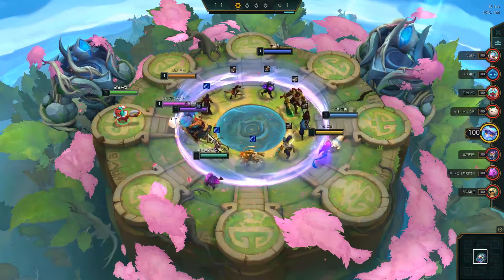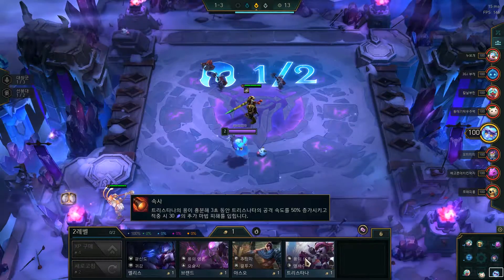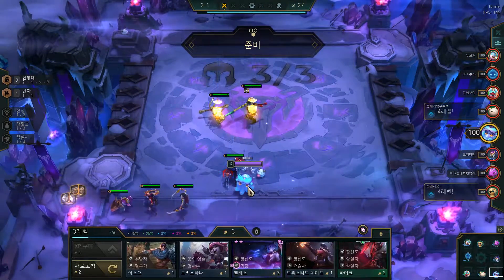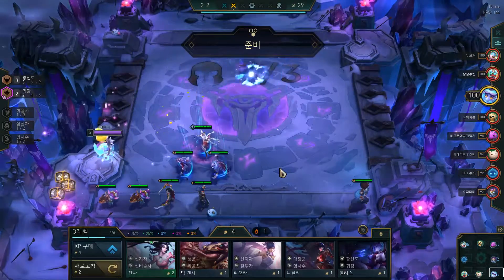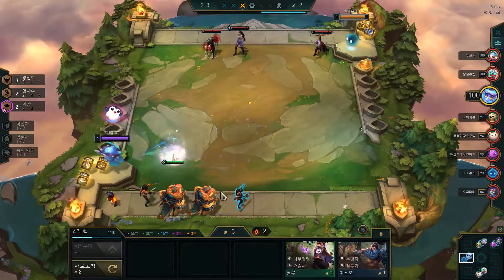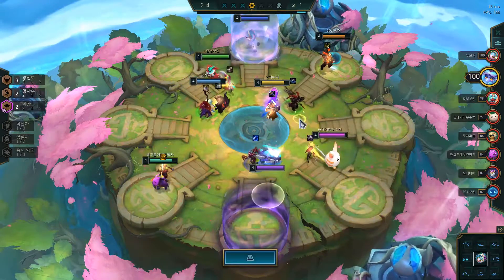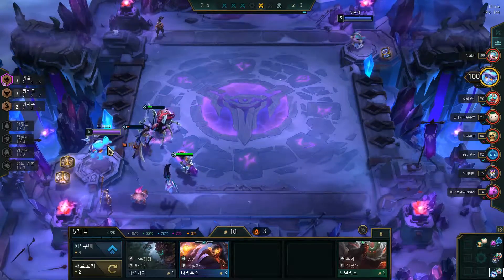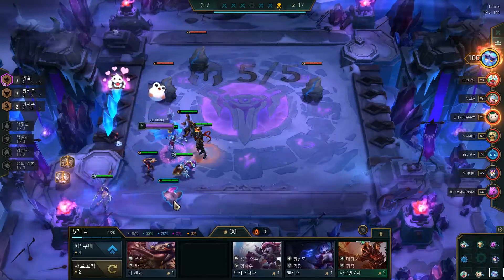TFT Guide | MUST LEARN TO PLAY COMP! RANK UP WITH HARD CARRY SIVIR | CHALLENGERS | TFT SET 4.5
TFT All SET CHALLENGERS [South Korea server]
South Korea server id : IlIlllIIlIIIlIl

Teamfighttactics(TFT) 4.5

ALL synergies
Cultist Divine Elderwood Enlightened Exile Fortune Ninja Spirit TheBoss Warlord Fabled Dragonsoul Daredevil Adept Assassin Blacksmith Brawler Duelist Emperor Executioner Keeper Mage Mystic Sharpshooter Slayer Syphoner Vanguard

Max synergiex
9Cultist 8Divine 9Dragonsoul 9Elderwood 6Enlightened 2Exile 3Fabled 6Fortune 4Ninja 4Spirit 9Warlord 4Adept 6Assassin 8Brawler 8Duelist 4Executioner 6Keeper 7Mage 6Mystic 6Sharpshooter 6Slayer 4Syphoner 8Vanguard

Champions
1Cost
Brand Diana Fiora Garen Maokai Nasus Nidalee TahmKench Tristana TwistedFate Wukong Yasuo

2Cost
Annie Braum Janna Jarvan Jax Lulu Nautilus Pyke Rakan Teemo Vi Vladimir Zed

3Cost
Akali Darius Irelia Kalista Katarina Kennen Kindred Neeko Nunu Shyvana Sivir Veigar Yuumi

4Cost
Aatrox AurelionSol ChoGath Kayle Morgana Olaf Sejuani Shen Talon Tryndamere Xayah

5Cost
Azir LeeSin Ornn Samira Sett Swain Yone Zilean

BasicItem
BFSword ChainVest GiantsBelt NeedlesslyLargeRod NegatronCloak RecurveBow SparringGloves Tearofthegoddess Spatula

CombinedItems
Bloodthirster BlueBuff BrambleVest ChaliceofPower Deathblade DragonsClaw DuelistsZeal ElderwoodHeirloom ForceofNature FrozenHeart GargoyleStoneplate GiantSlayer GuardianAngel GuinsoosRageblade HandofJustice HextechGunblade InfinityEdge IonicSpark JeweledGauntlet LastWhisper LocketoftheIronSolari LudensEcho MagesCap Morellonomicon Quicksilver RabadonsDeathcap RapidFirecannon Redemption RunaansHurricane ShroudofStillness SpearofShojin SpiritoftheDragon StatikkShiv SunfireCape SwordoftheDivine ThiefsGlove TitansResolve TrapClaw VanguardsCuirass WarlordsBanner WarmogsArmor YoumuusGhostblade ZekesHerald Zephyr ZzRotPortal